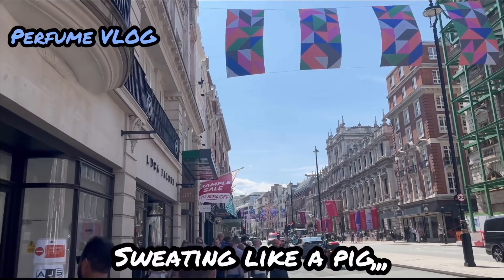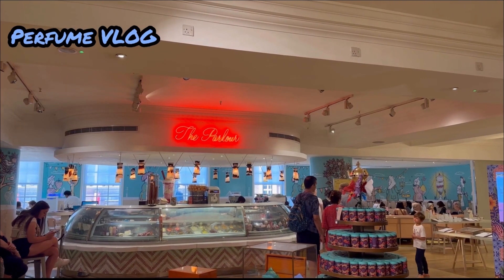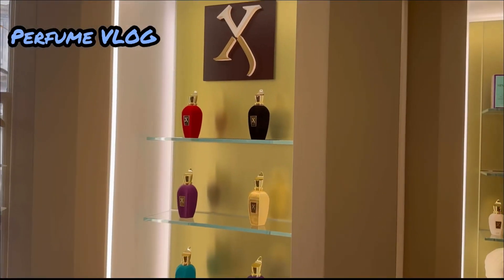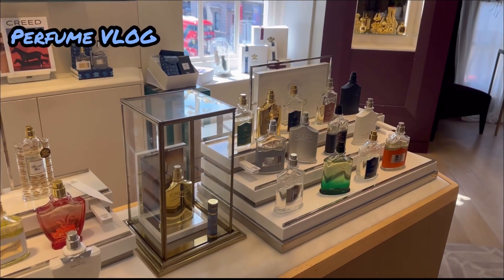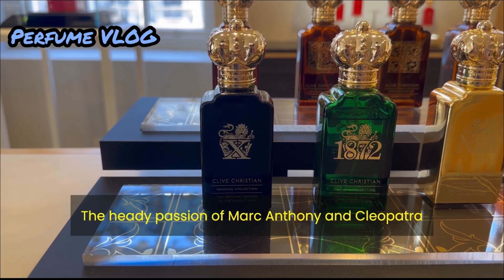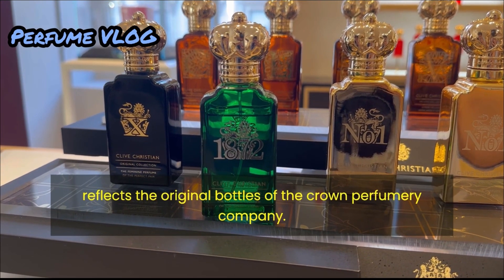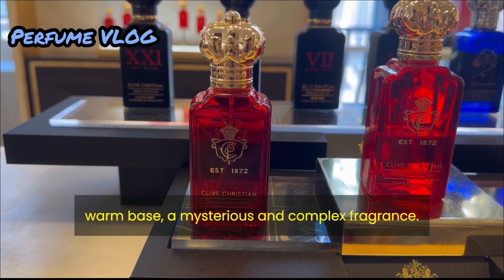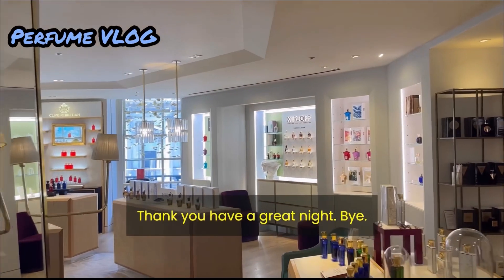Fortnum & Mason fragrance Hall!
Top 5 perfumes from Clive Christian picked by an expert at Fortnum & mason!

3:16 - perfume top 5

Busking - Atticus blue